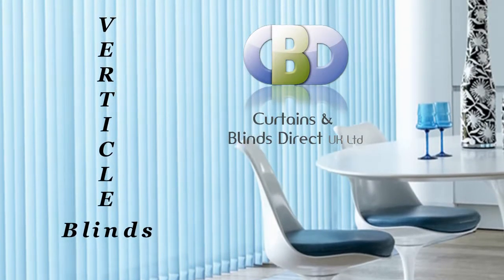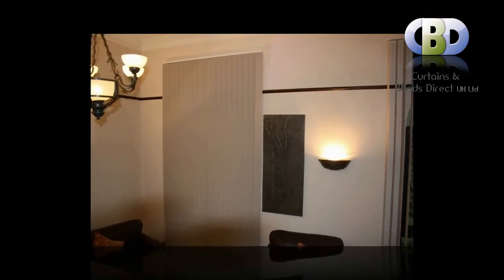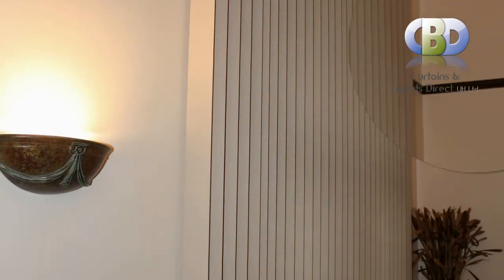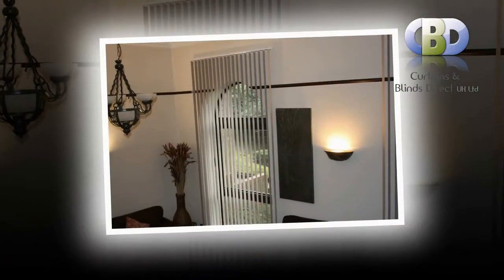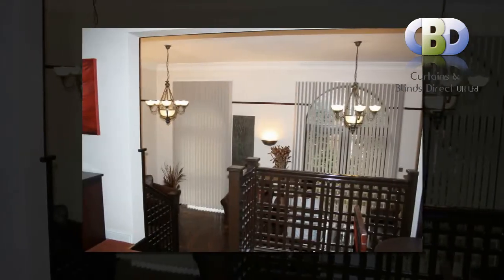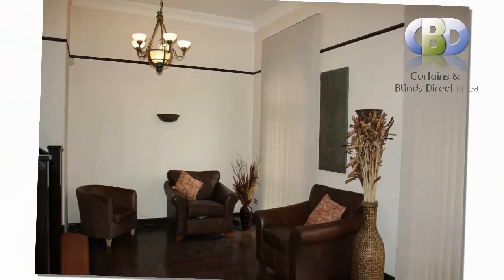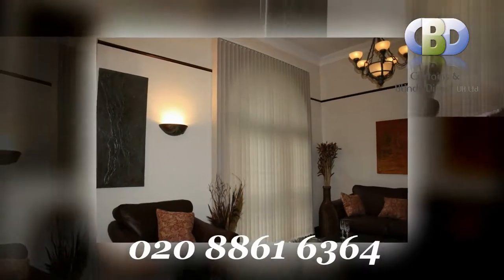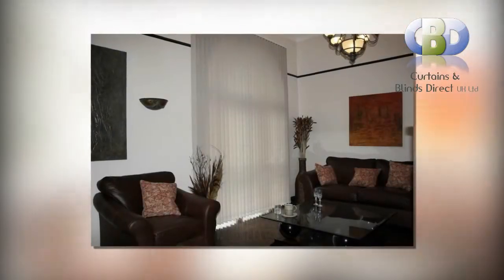Middlesex VerticleBlinds at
Or visit us Curtains and Blinds direct UK Ltd at Devonshire House.582 Honeypot Lane, Stanmore, and Postcode HA7 1J S. Middlesex Trading with Curtains and Blinds Direct UK limited. Will give you memories you will cherish for years. Choice from leading fashion interiors, Curtains and blinds Direct UK Ltd and curtains Europe Our leading interior designer home visit areas are Harrow Edgware Stanmore Middlesex Northwood Watford Pinner Kingsbury London Wembley Brent Ealing London Essex Sussex Kent Surrey Hertfordshire Berkshire Bushey Greenford Perivale Hayes Southall Heston Harrow weald south Oxhey Queensbury Fountain Park Stanmore Place Stanmore Borders. Online blinds and curtains, lower cost blinds and curtains, stylish online blinds and curtains, online curtains poles, contemporary stylish curtains and poles, readymade curtains, thermal curtains and blackout curtains, Panel readymade curtains, Pencil pleat readymade curtains & valance, Pencil pleat readymade curtains, Eyelet readymade curtains, Pain & semi plain readymade curtains, Floral & print readymade curtains, Contemporary readymade curtains with readymade curtains and made to measure curtains, plus voiles, blinds, and tracks and poles, you'll find everything you need right here at Kingsbury Curtains Choose from a fabulous range of affordable curtains, stylish and contemporary curtains and curtain accessories such as readymade curtain tie backs, cushion covers to match the readymade curtains and also tussels tie backs. Watch out for the leading brands such as Curtina , Dreams and drapes , Ashley Wilde, Hardy fabrics H&S Fabrics, Prestigious Textiles, PT, Pavillion Textiles, Urban Living, Luxury, Tyrone, CASA di VERDI, Alan Symonds, Debut, Velux blinds, velux dark night, velux blackout, velux roller blinds, Eclipse Blinds, Pacer Glide blinds, illumin8 Blinds Stylieline blinds, Sunlover blinds, lifestyle blinds, curtains lifestyle, that our leading interior designers just love Contemporary or traditional, from classic cotton voiles to shimmering nets, thechoice is all yours. curtains are perfect for an instant makeover, while our made to measure curtains and a huge selection of tracks and poles at leading interiors ensure that even the trickiest space is catered for. We offer: Readymade and made to measure curtains and drapes for less cost to suite your budget Blinds for all types of window such as straight windows and bay windows Tracks, rails and poles for normal windows to bay windows poles and baywindow tracks Interiors accessories including cushions, rugs and lampshades less cost bedding to luxury designer beddings. Curtain accessories including rings, brackets and drapery hooks, tie back holders, curtain hooks and curtain tie backs in stone at leadinginteriors.com. Accessorise you home with, home decor, home decoration, decorative home, relax , beautiful, elegance home, Housing unit, Council Housing, New build homes, new build apartments, curtains specialists, blinds specialists, blinds making specialist, curtain making specialist, curtain installation specialist, blind installation specialist, curtain maker, blinds maker , homes drapes, decorative drapes.